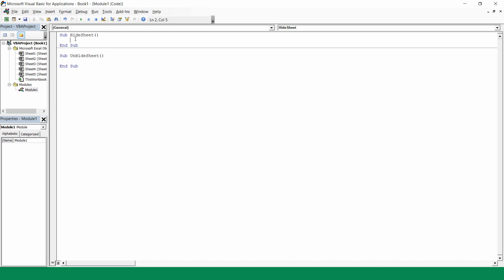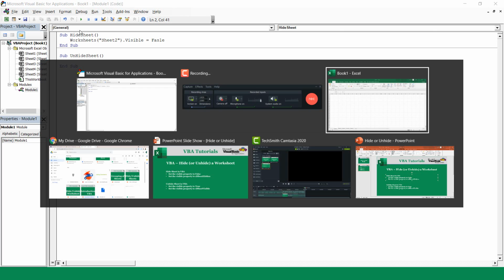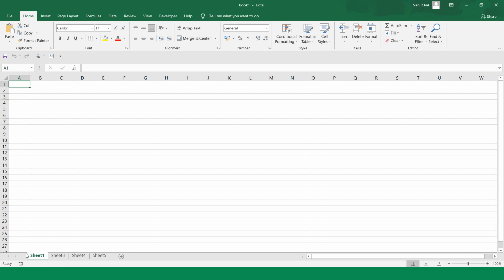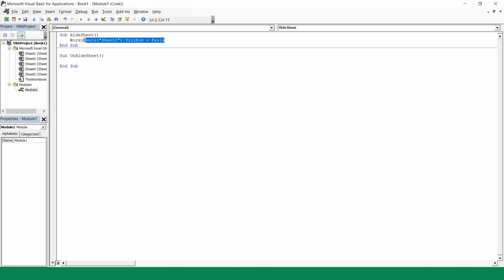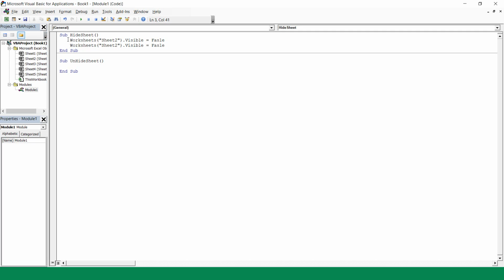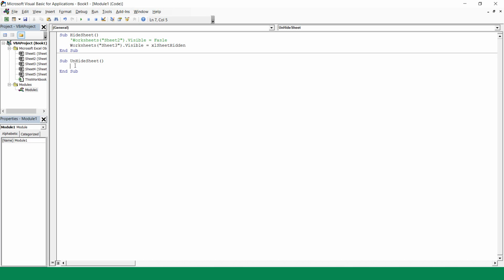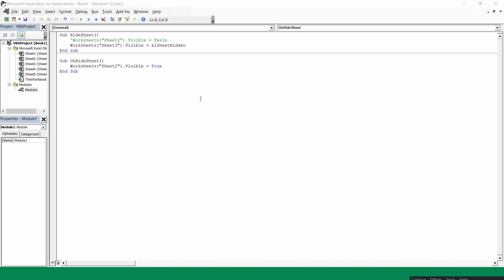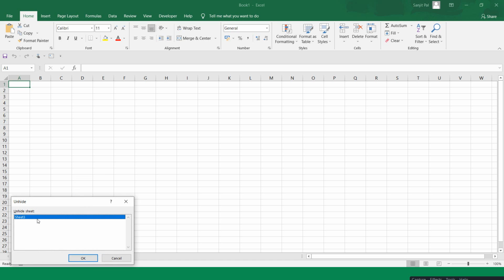VBA Code To Hide or Unhide Worksheet | Excel VBA Tutorials | Part-02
To hide or unhide a sheet in a Visual Basic macro, use the Visible property.
The Visible attribute can be set to True, False, or xlVeryHidden.
True and False have the same effect as the menu commands Unhide and Hide.
The xlVeryHidden parameter conceals the sheet and prevents it from being displayed in the Unhide dialogue box.

How to hide or unhide worksheets in excel vba?

🖥️Video Summary 👉

In the video you will learn how to hide or unhide worksheets in workbook using VBA.
Use the Worksheet object's Visible attribute to hide it programmatically. You can change
the sheet to "extremely hidden" if you do it programmatically, which means it can't be unhidden through the UI.

Hope you found this video useful. This will motivate us to create more good contents. Thanks!